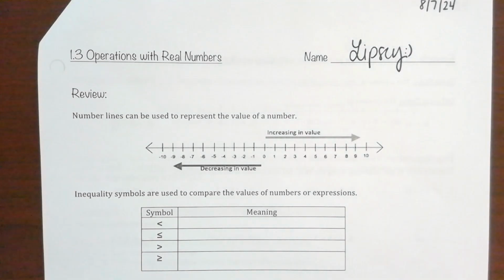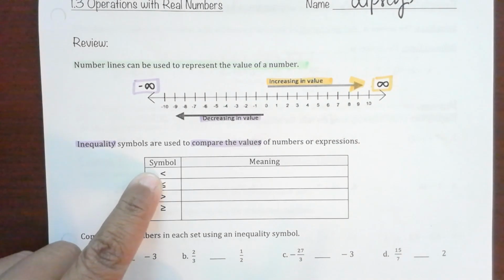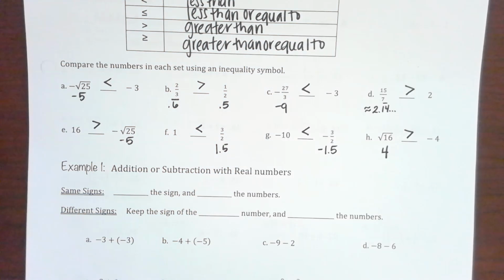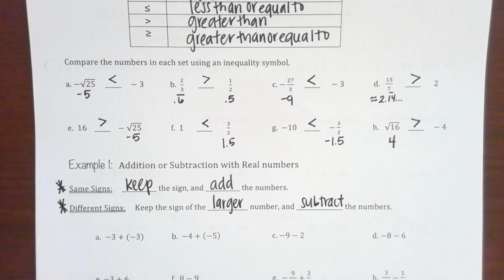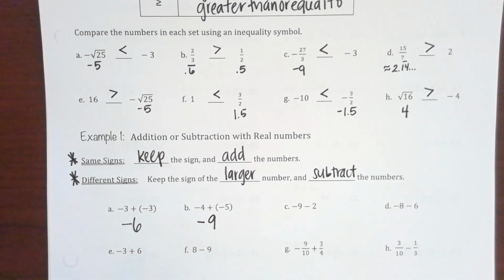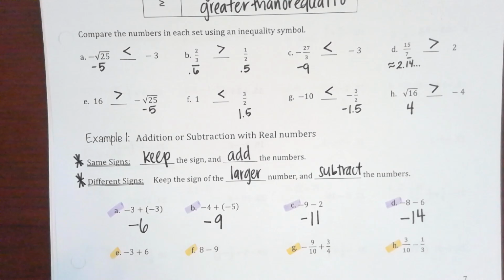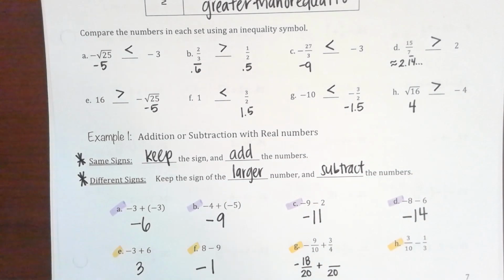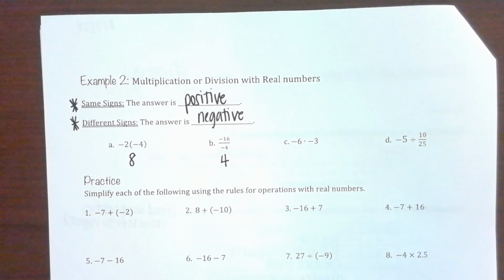Unit 1 - 1.3 Operations with Numbers